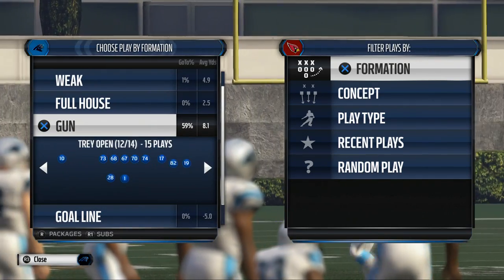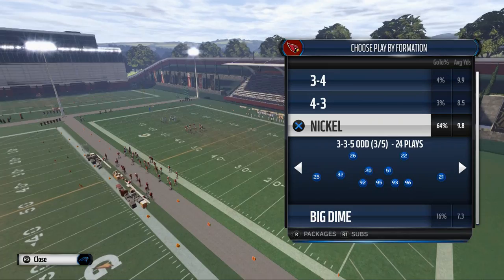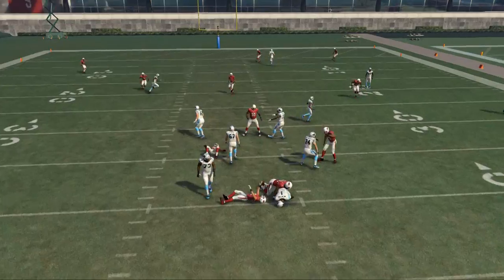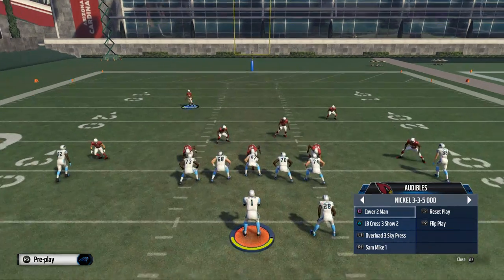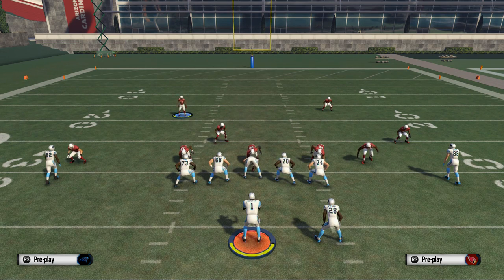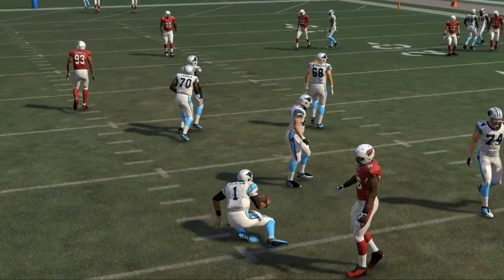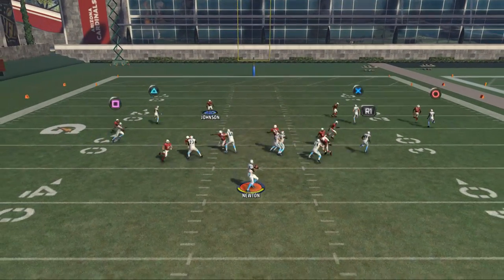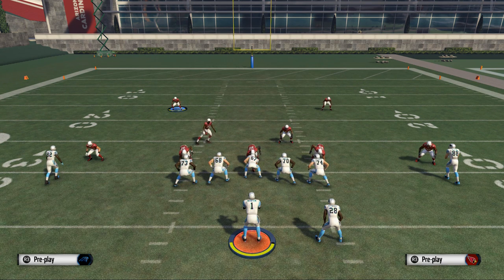Madden 16 Tips - The Best Defense in Madden 16| New England Defensive Guide Preview